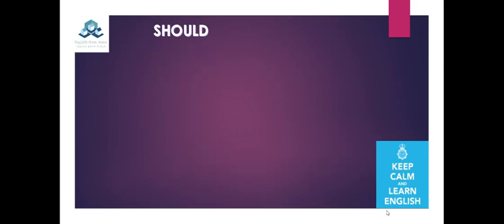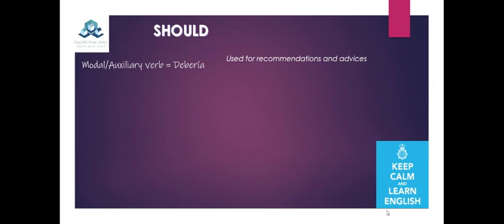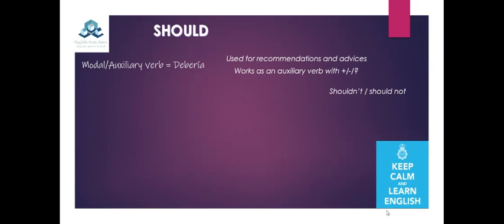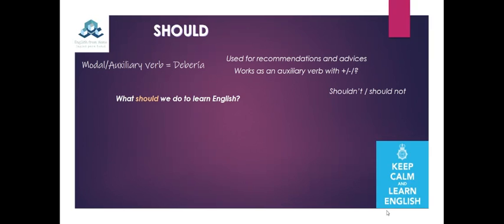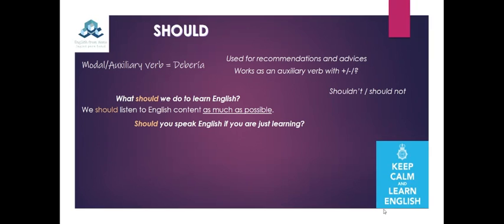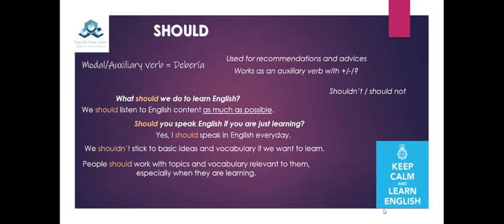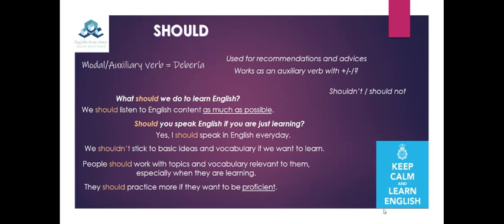Modal verb SHOULD - Verbo modal SHOULD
This video will show you an explanation about how to use the modal verb SHOULD, as well as some examples of different sentence types for you to check. Este video les mostrará una explicación sobre como usar el verbo modal SHOULD, así como algunos ejemplos de diferentes tipos de oraciones para que los revisen.